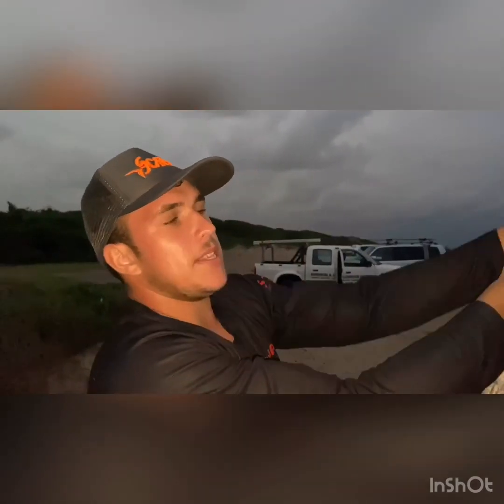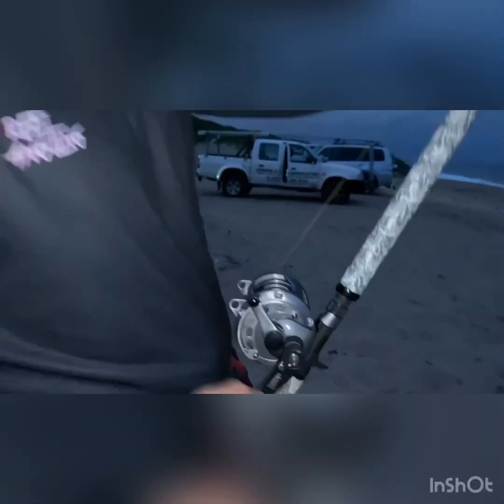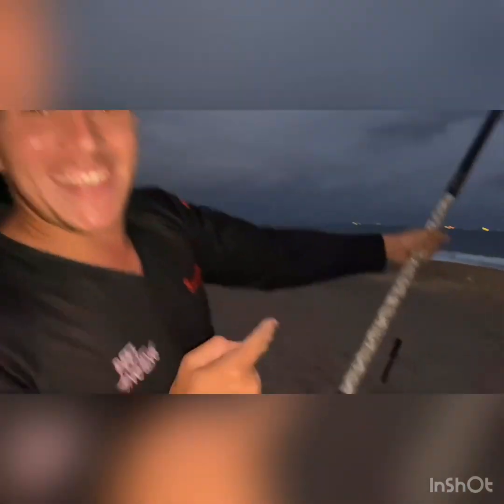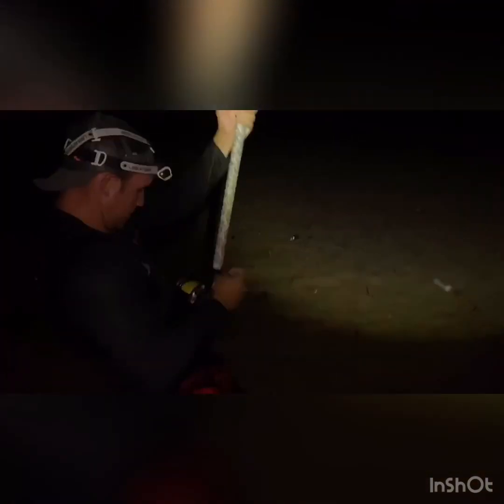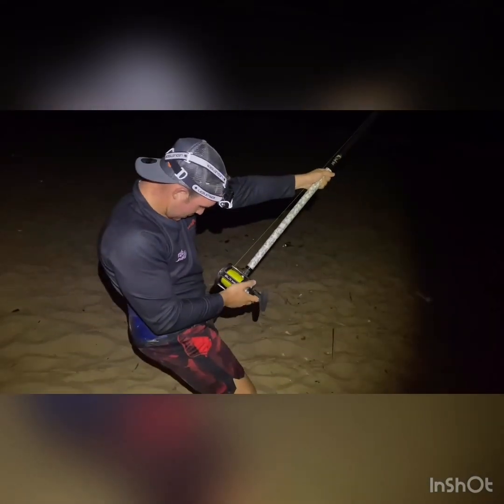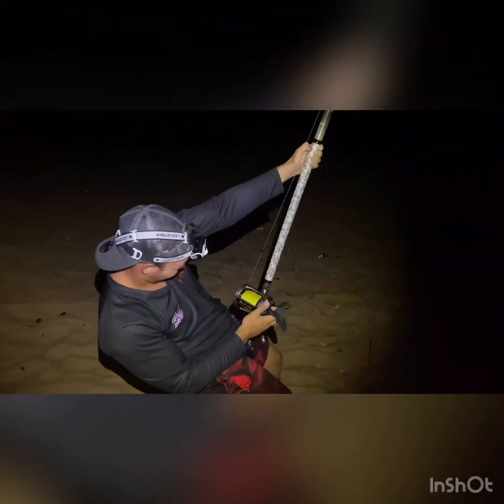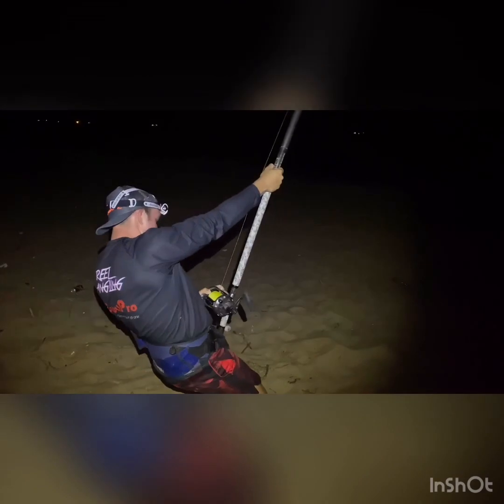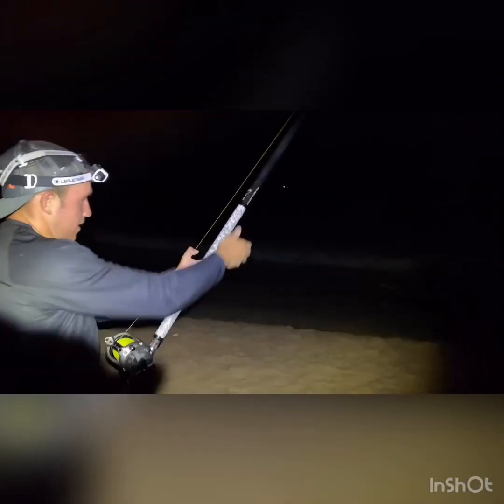Bull Shark Fishing - Swellpro Drone Fishing